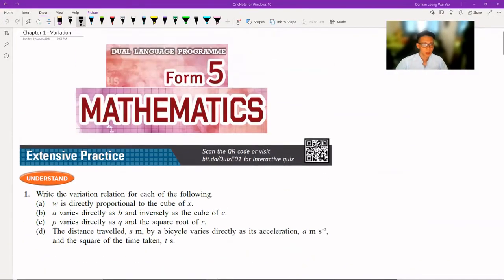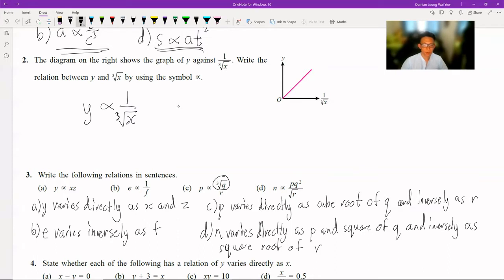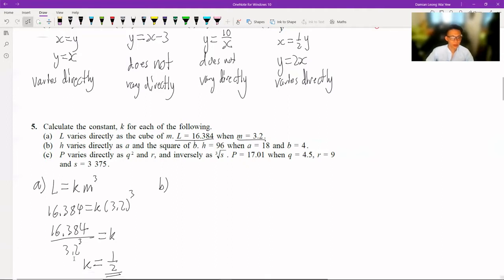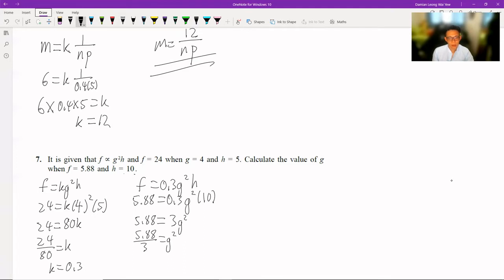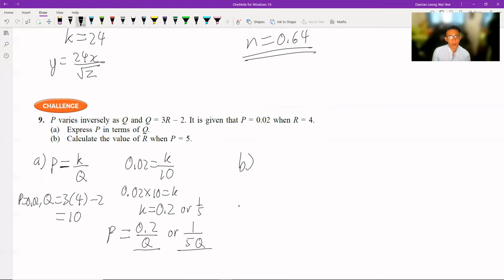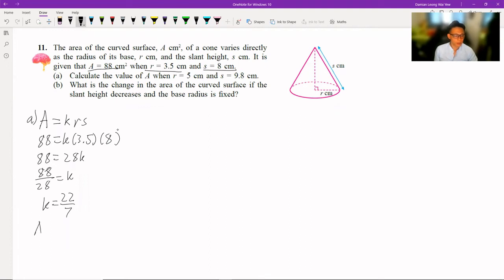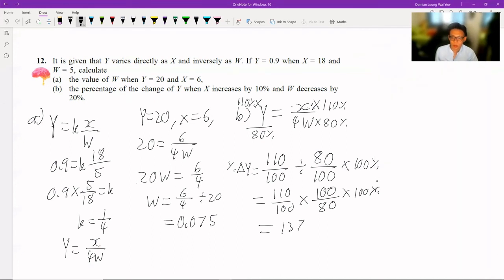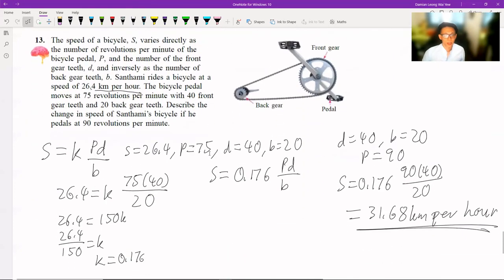FORM 5 MATH KSSM TEXTBOOK CHAPTER 1: VARIATION EXTENSIVE PRACTICE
FORM 5 MOD MATH KSSM TEXTBOOK CHAPTER 1: Variation
EXTENSIVE PRACTICE

Timecodes
0:00 Intro
0:34 Question 1
5:17 Question 2
6:05 Question 3
9:39 Question 4
13:33 Question 5
22:15 Question 6
24:18 Question 7
27:00 Question 8
31:37 Question 9
36:28 Question 10
41:33 Question 11
45:29 Question 12
54:32 Question 13
1:00:22 Outro